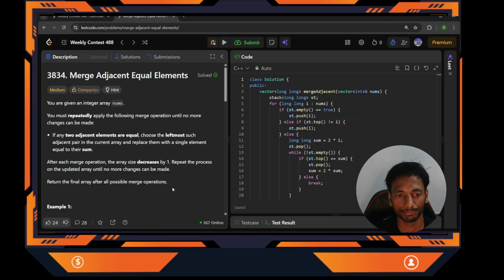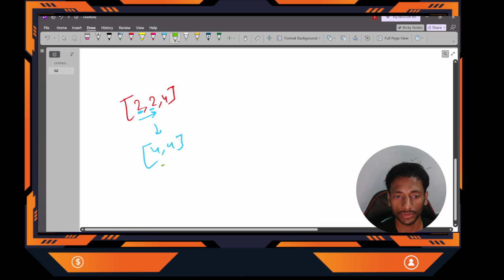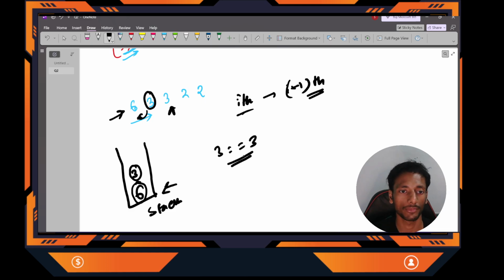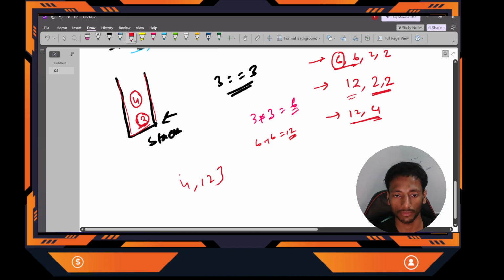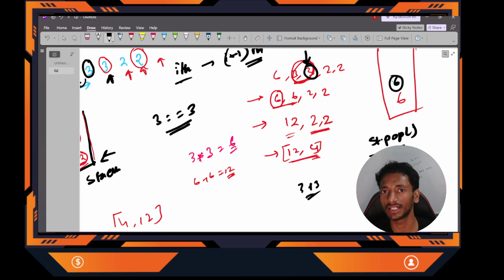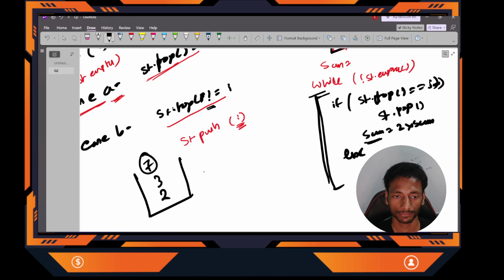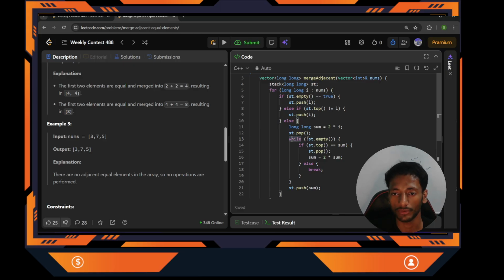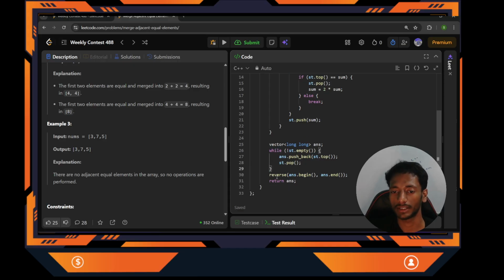3834. Merge Adjacent Equal Elements | Stack | O(N) | Medium | LeetCode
Hi, in this video, I have explained Leetcode problem 3834. Merge Adjacent Equal Elements.

1. Explained the problem statement with examples.
2. A prerequisite for this problem is
3. Shared how we can solve this problem by using a stack and how we can handle all the situations.
4. Shared C++ code.